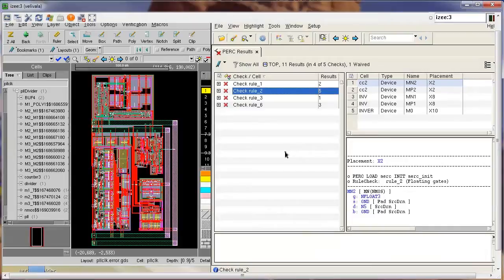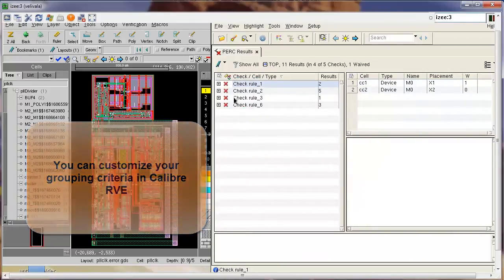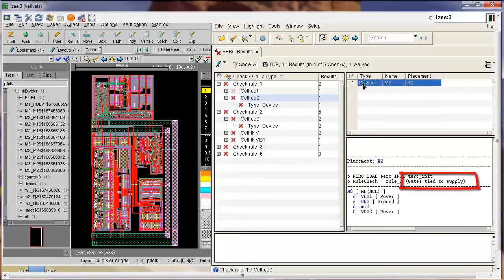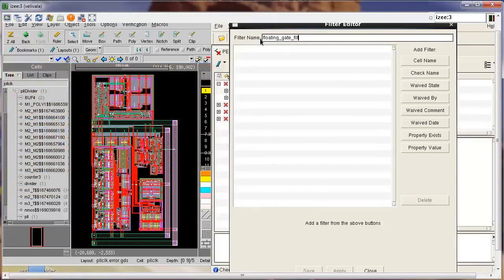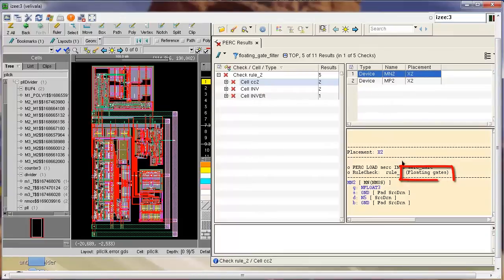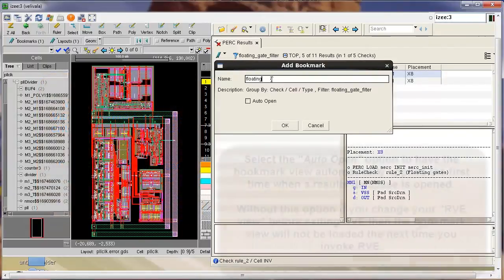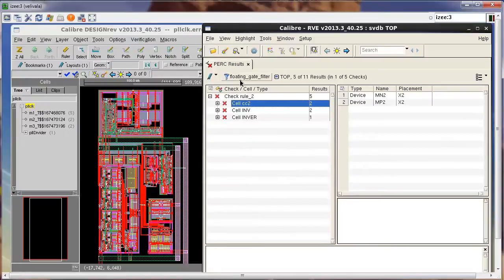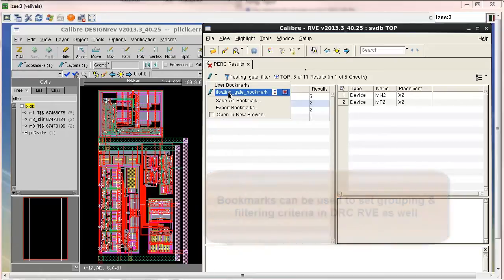How-to group & filter Calibre® PERC™ results using Calibre® PERC™ RVE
Users who do Calibre® PERC™ debug using Calibre® PERC™ RVE, desire different sorting and grouping criteria for different PERC-checks such as floating-gate, gates tied to supply etc. This video shows how to use the bookmark feature in Calibre® PERC™ RVE to sort and filter the results based on the properties attached to the different PERC-checks and then re-use this criteria across multiple RVE sessions. Users can save multiple bookmarks for specific type of checks and easily switch between bookmarks based on the type of PERC-check they are trying to debug. The Bookmark capability is also available in Calibre DRC RVE and users can use this functionality when debugging Calibre DRC results as well.